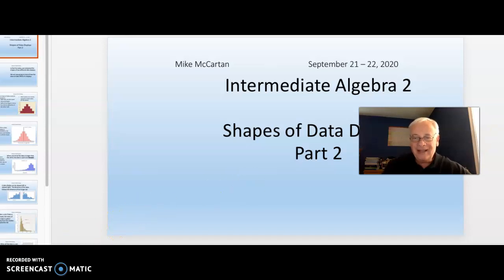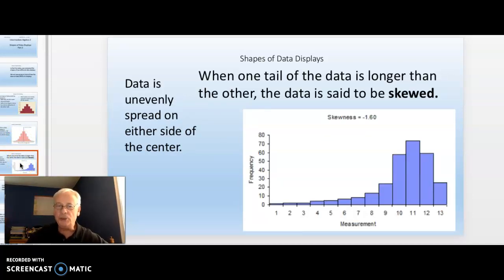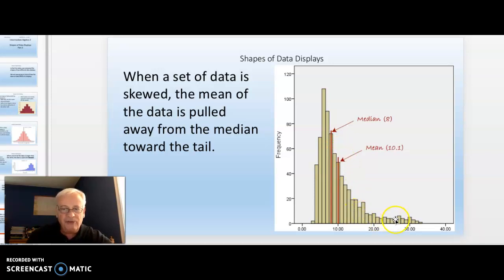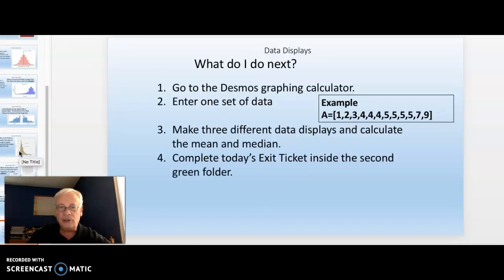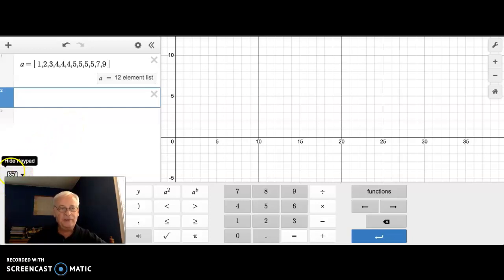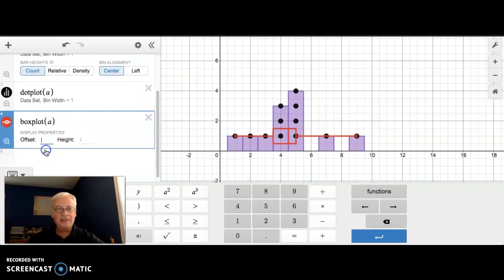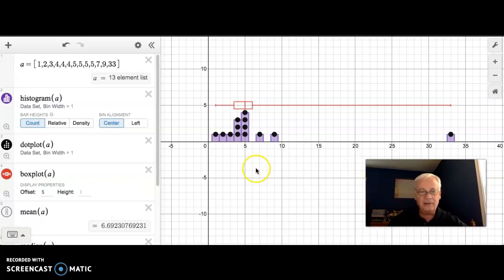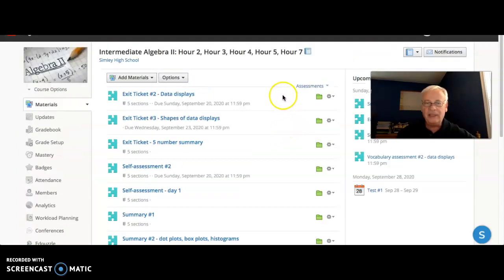Day 3 - video #2 - Shapes of data displays